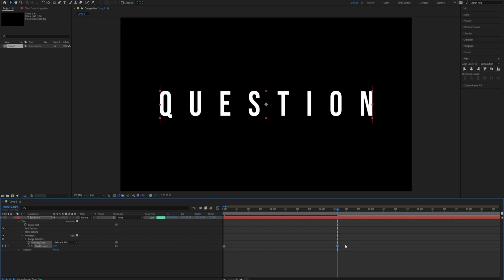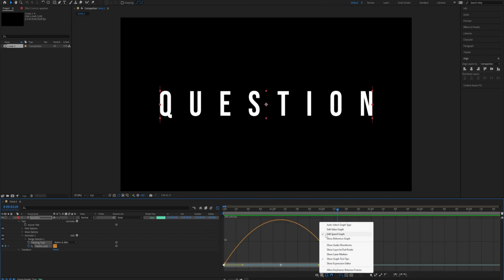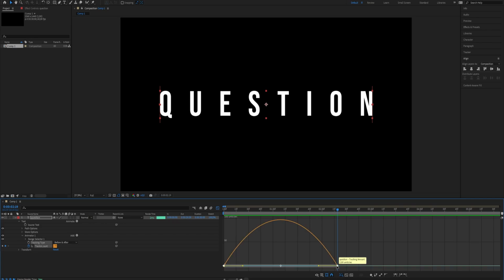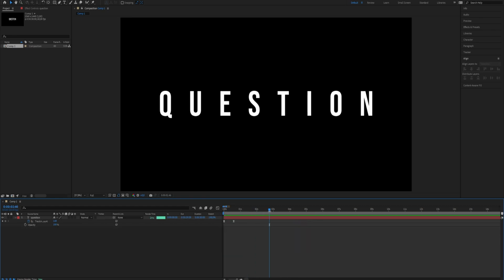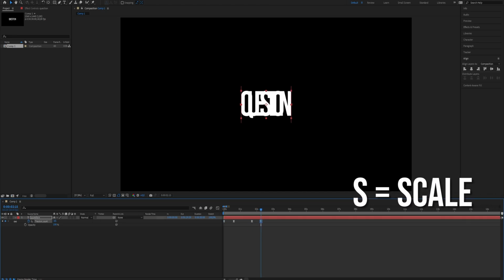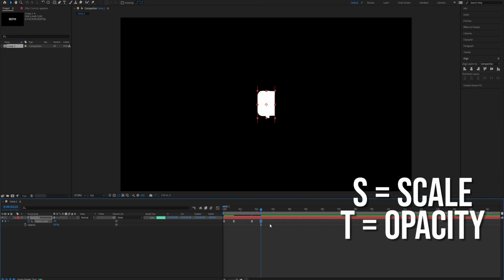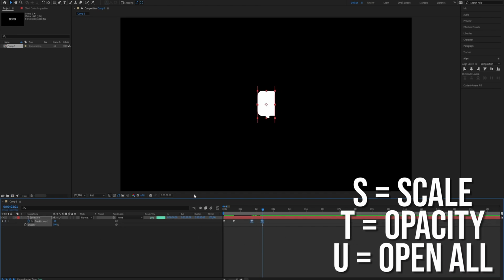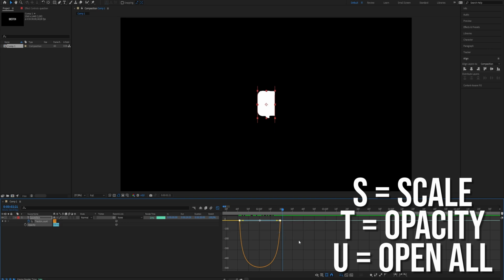How to Create a Text Spacing Animation in After Effects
How to Create a Text Spacing Animation in After Effects in 2023

Learn How to Create a Text Spacing Animation in After Effects. It's really easy to do and learn to do it in just a few minutes by following this super helpful After Effects tutorial.